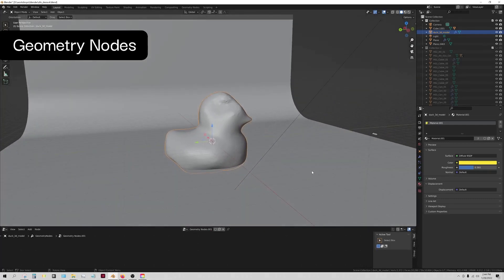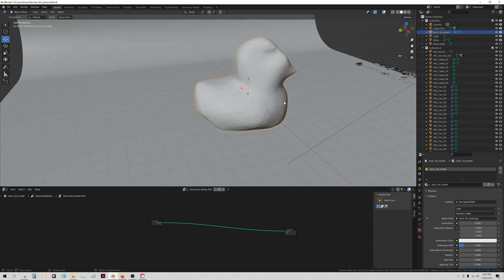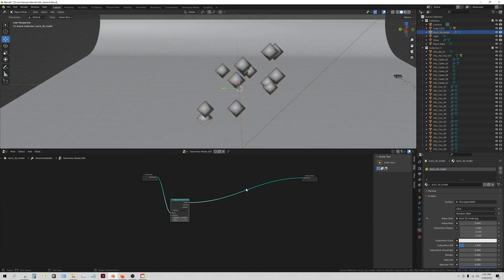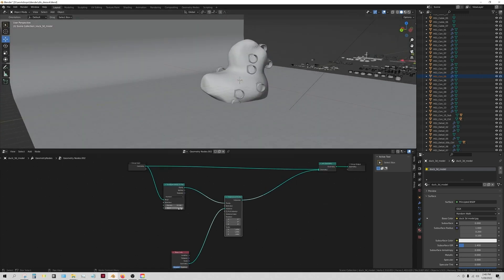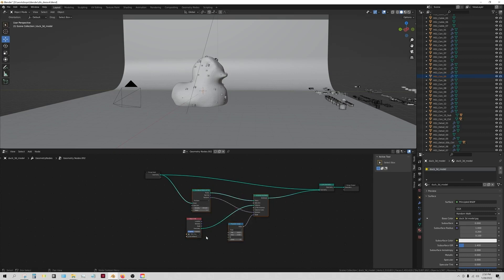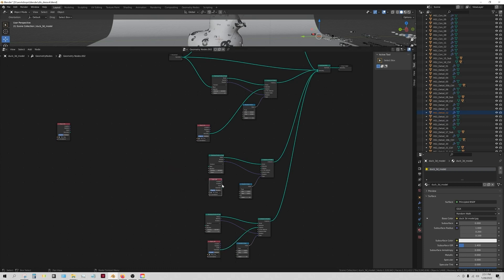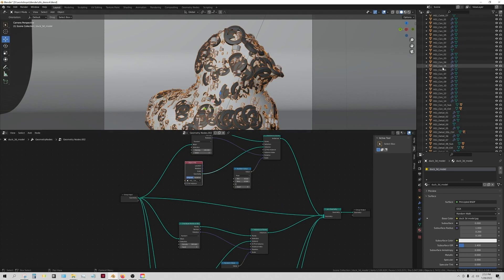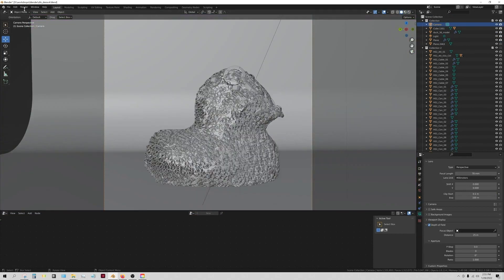[Blender 3 | Legacy Tutorial] Intro to Kitbashing Part 9: Basic Geometry Nodes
Hi, I'm James Roha, an international university design lecturer and creative technologist.This tutorial series was made for university students and focuses on creative use of the software rather than bullet list of steps to follow.

This course focuses on how to quickly kitbash in Blender and assumes no prior software knowledge. Part 9 is a quick intro to a simple geometry nodes use case. While this was made during the era of Blender 2.8-Blender 3 the core principles will still hold in Blender 4 with minor UI adjustments.

The thumbnail was created in Blender but not in this exact video.